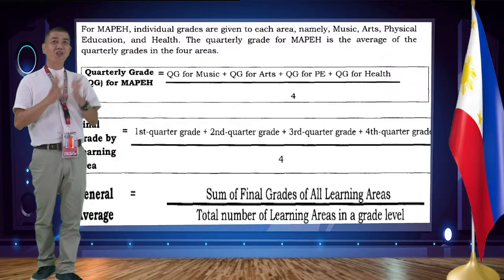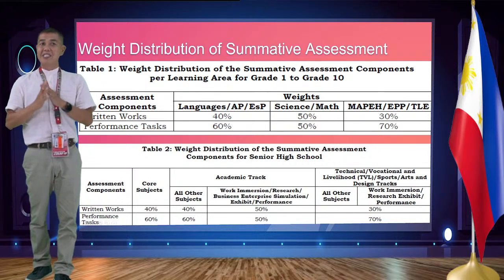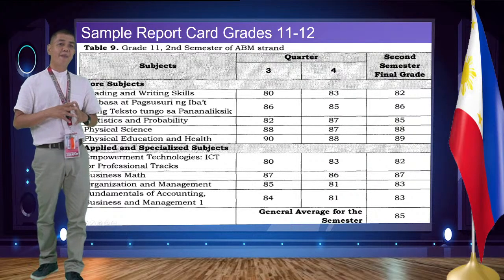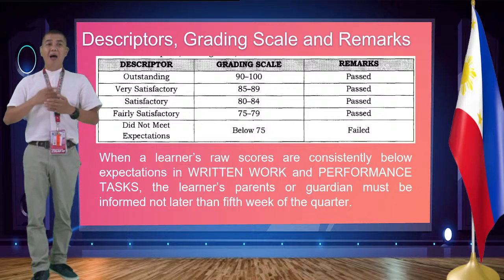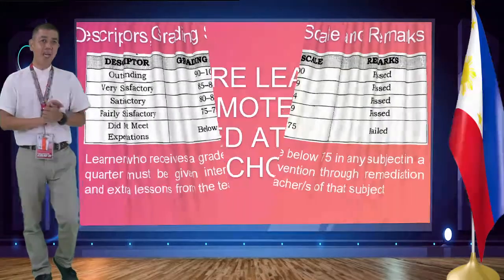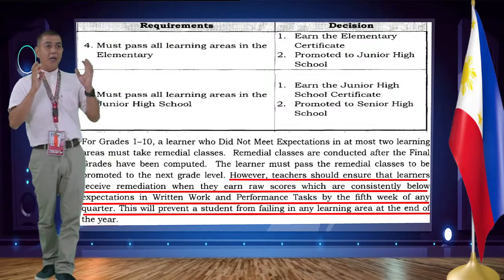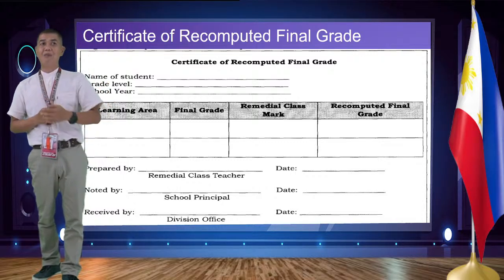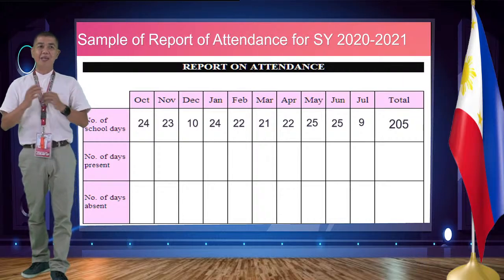Deped Davao del Sur Classroom Live Stream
Virtual Orientation on DepEd Issuanceson Classroom Assessment and Grading System, and Utilization of DepEd Modified School Forms.